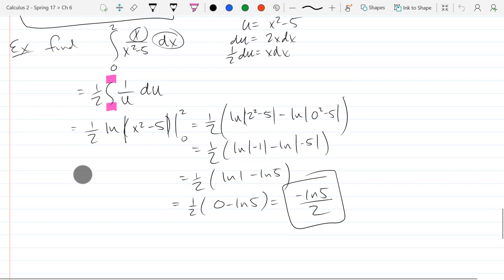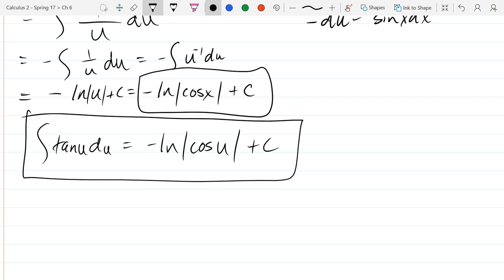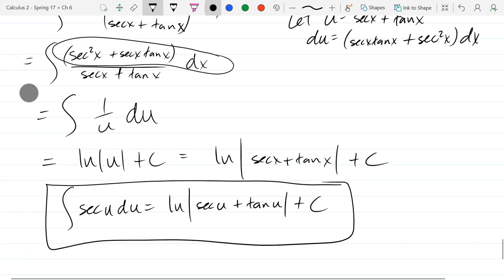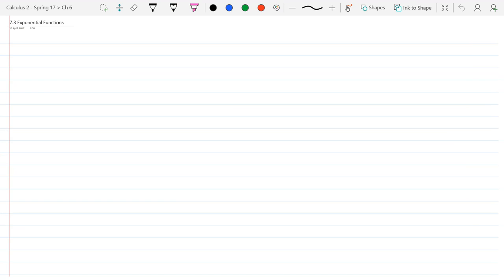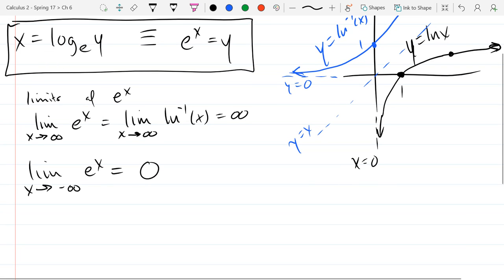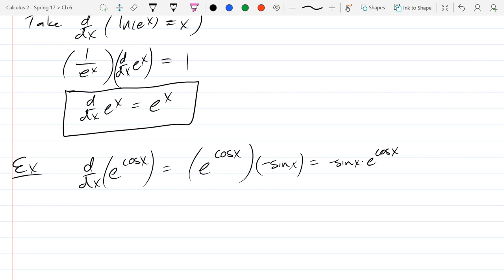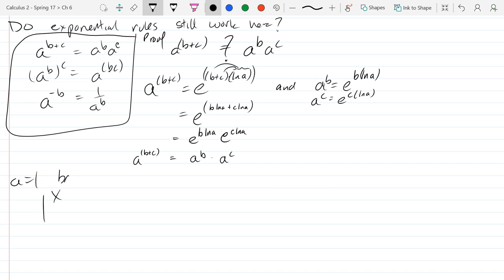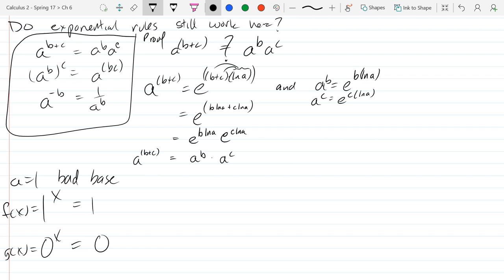Chris C's Calculus 2 lecture 2017 04 11